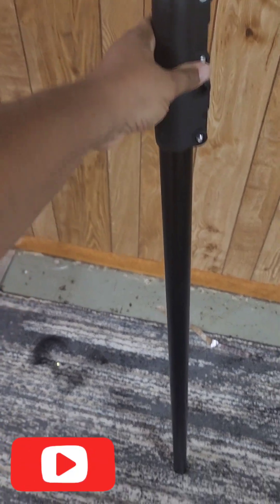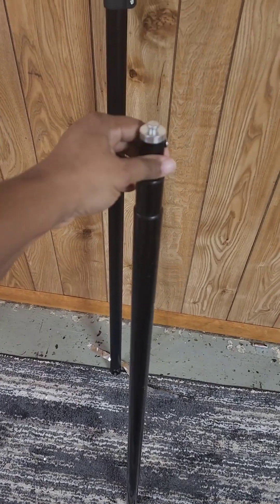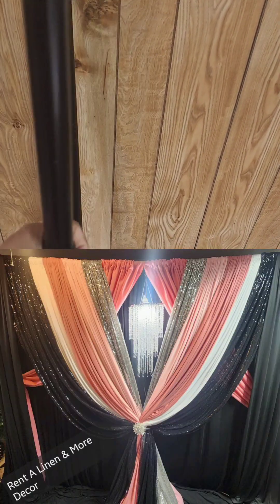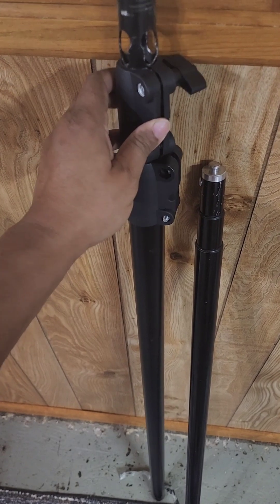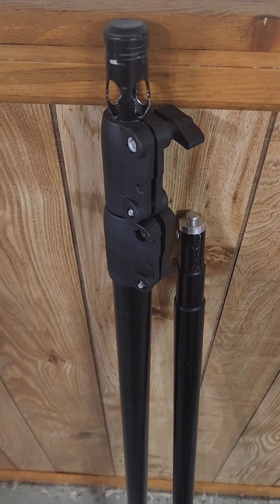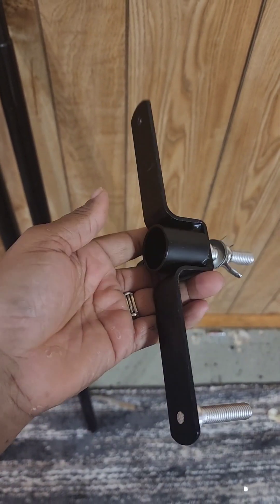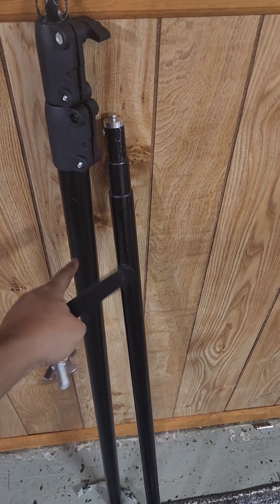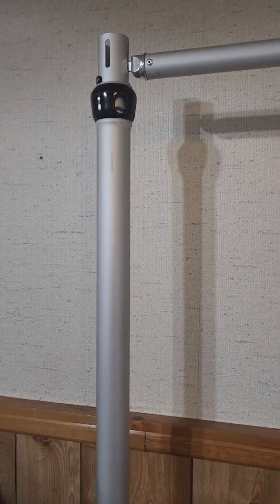This Backdrop is Horrible . don't waste your money.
Learn From me don't waste your money on Backdrops you got to replace after every event
I recommend getting your Backdrop stand from ‎@theposhacademy  she also have draping and other items.
also you can get draping from ‎@cvlinens  one of my best go to for table clothes, draping, chair covers.
I also use chair covers from @linentablecloth.com

Musician: @iksonmusic